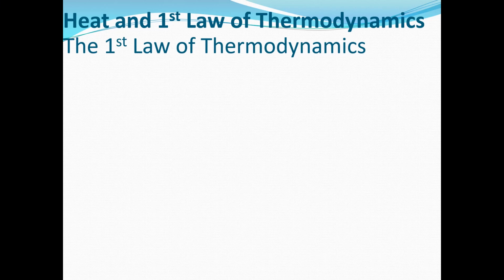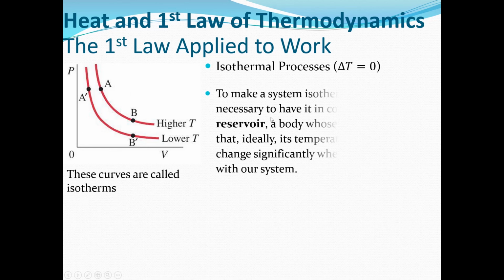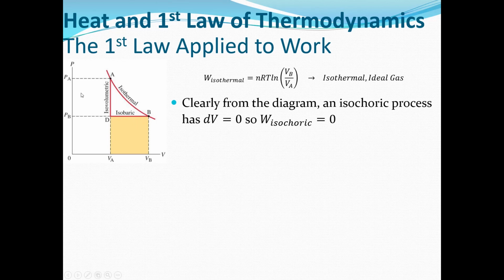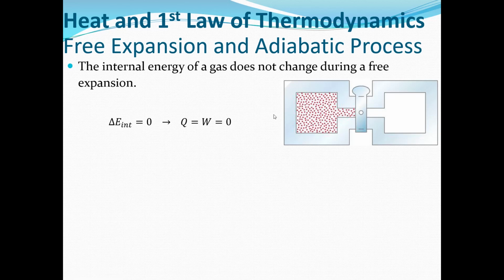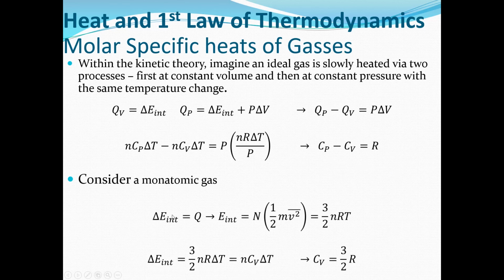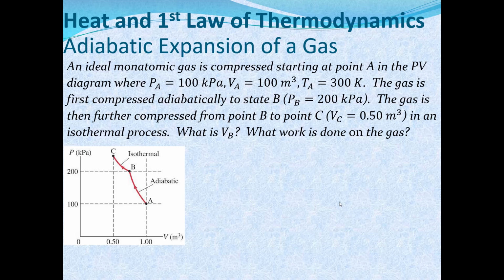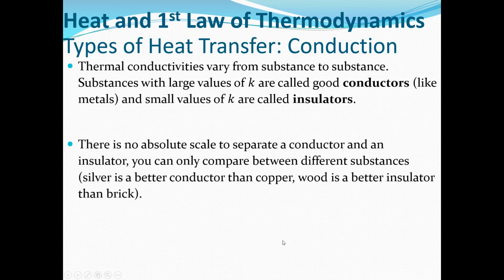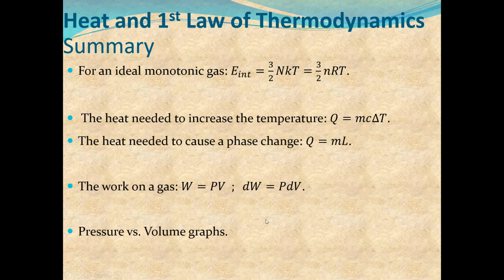09 - Heat and 1st Law of Thermodynamics (Part 2)